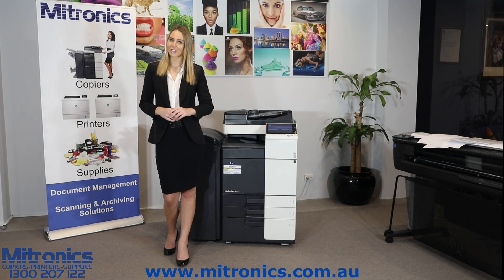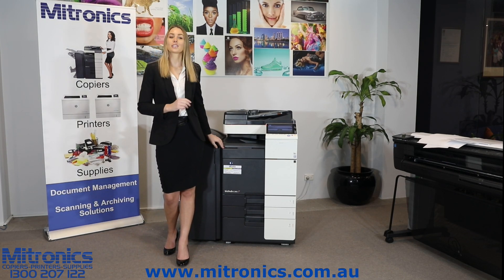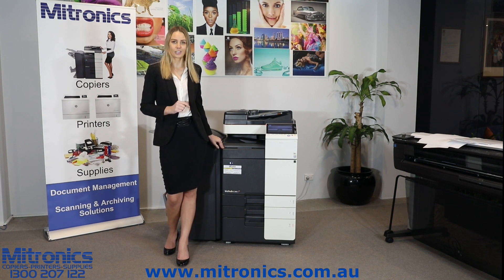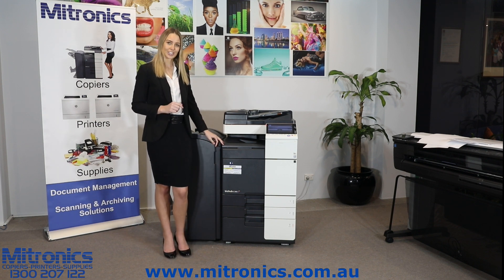How to Clear a Paper Jam in the Side on a Konica Minolta Bizhub C368 C258 C308 help from Mitronics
How to Clear a Paper Jam in the Side on a Konica Minolta Bizhub C368 C258 C308
C220 C280 C360 C224e C284e C364e C454e C554e C654e C754e help from Mitronics